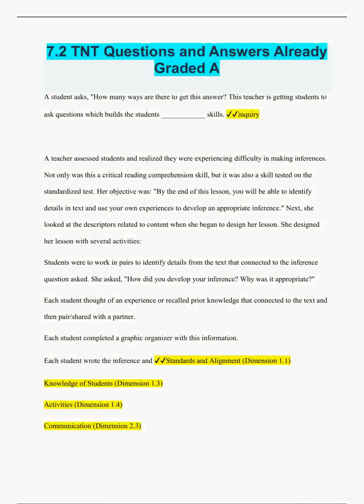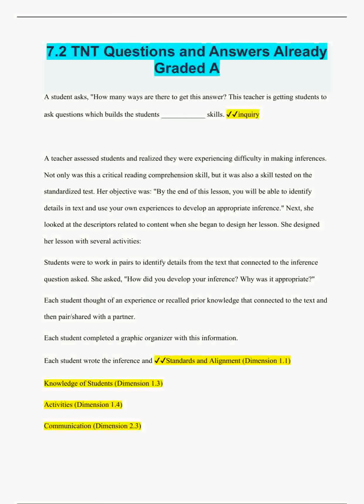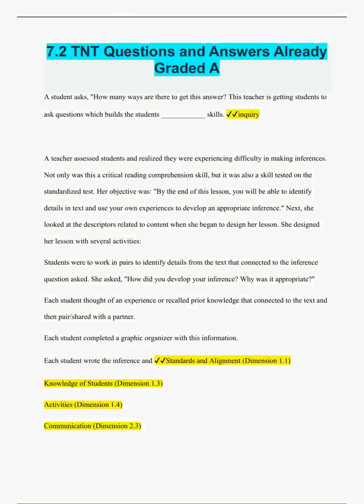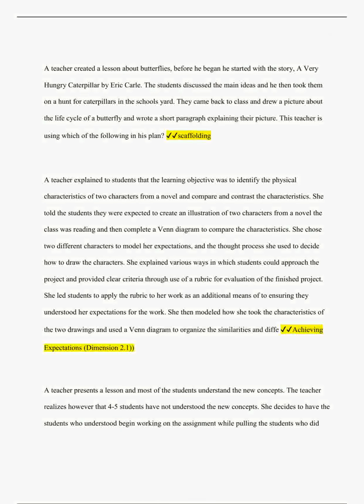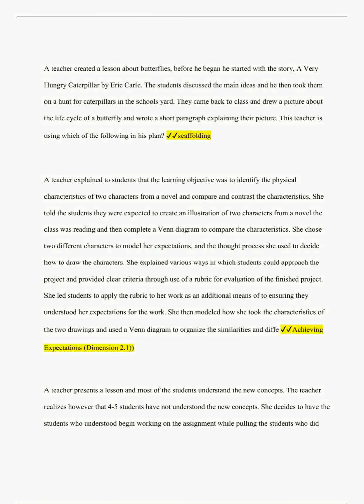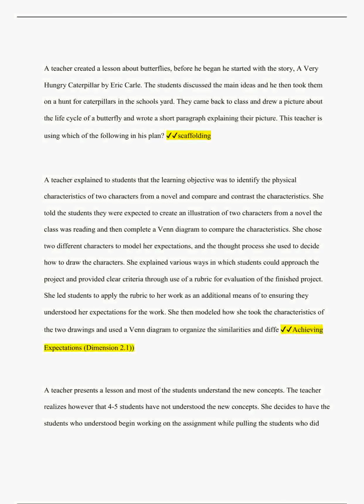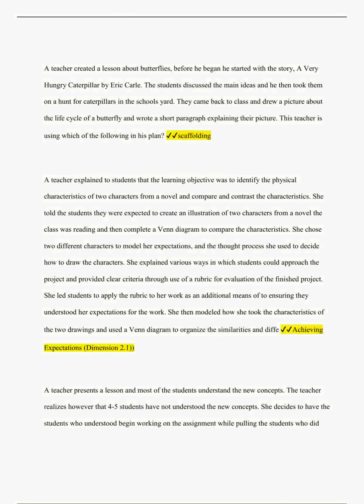72 TNT Questions and Answers Already Graded A296 video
72 TNT Questions and Answers Already Graded A296 video get the pdf at;